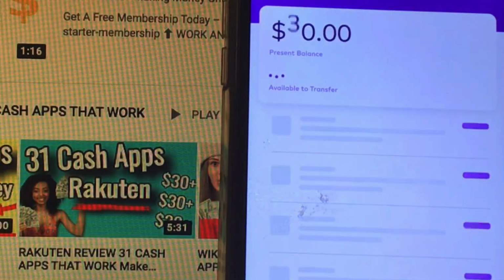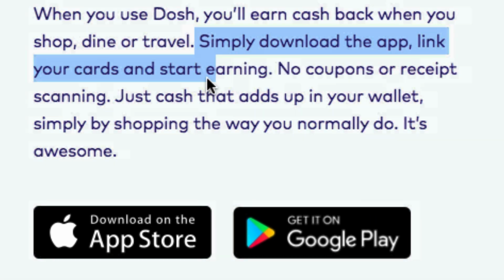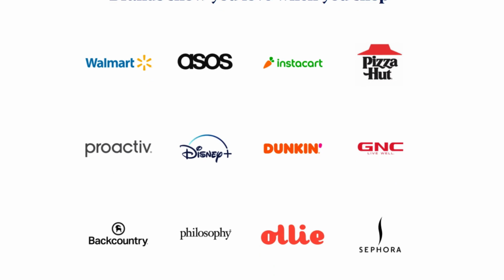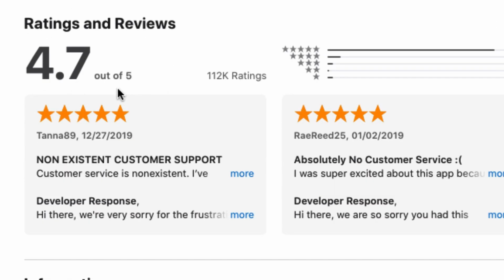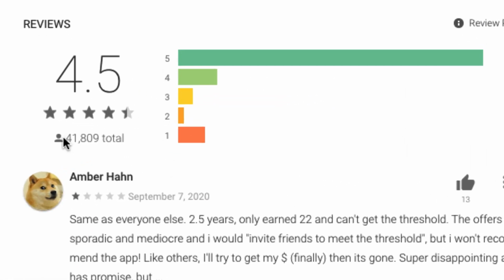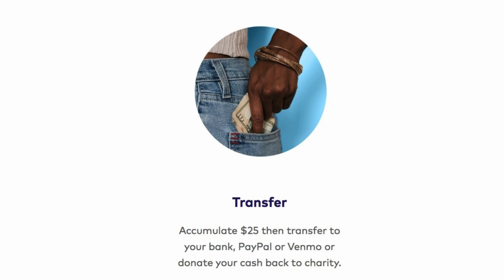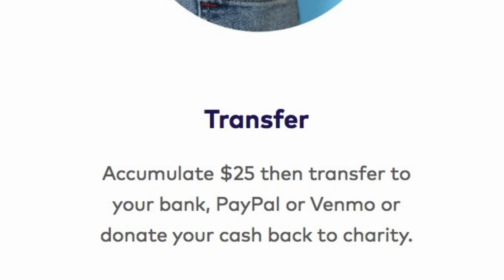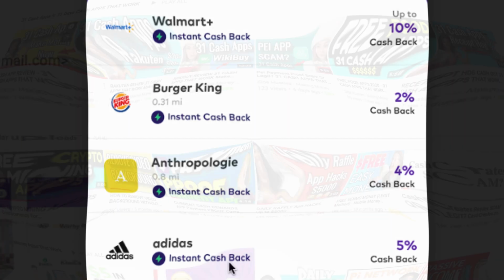$1650 PAYPAL MONEY Apps Like Fetch Rewards DOSH APP REFERRAL CODE: GREGK21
apps like fetch rewards Dosh App Referral Code GREGK21 GET DOSH TODAY ➥

💰 My #1 Recommendation for creating a sustainable income online - Get A Free Membership Today – No Credit Card Need.